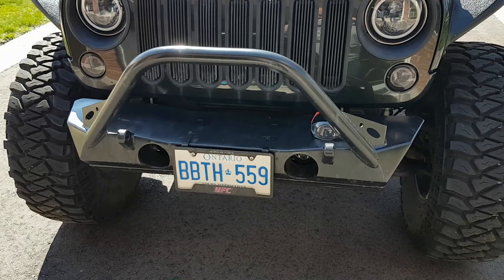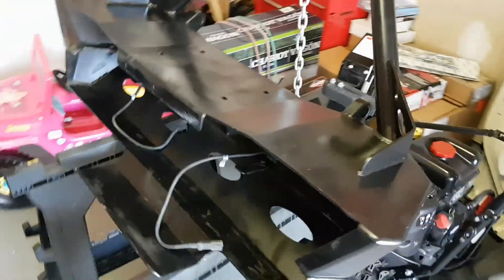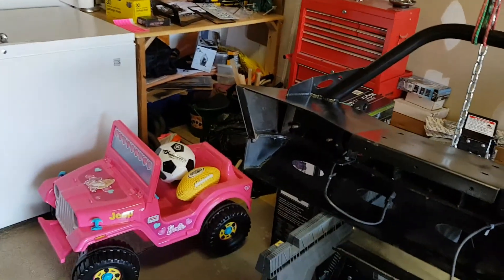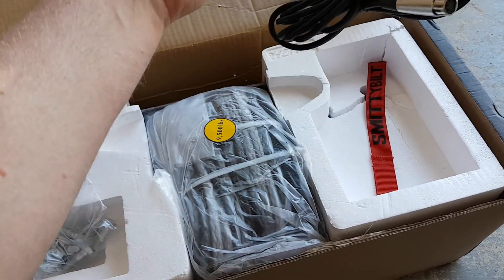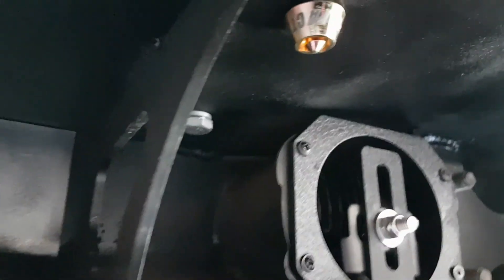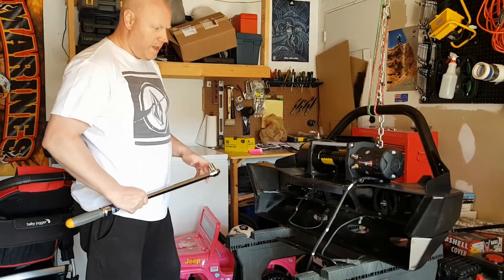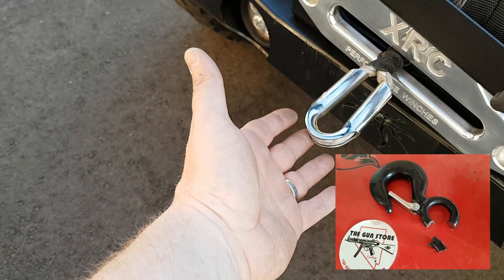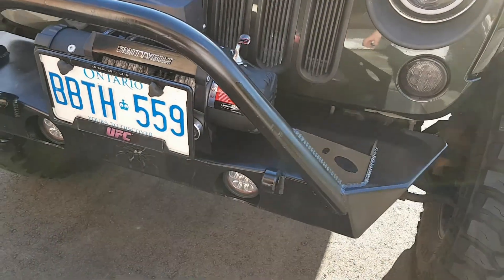Smittybilt Xrc-9.5K Winch Synthetic Rope Gen2 Install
Installing this Winch on my 2011 Jeep JKU Rubicon Poison Spyder Brawler front bumper.